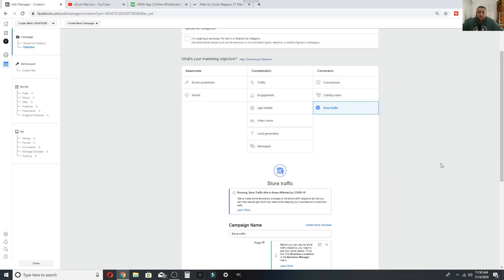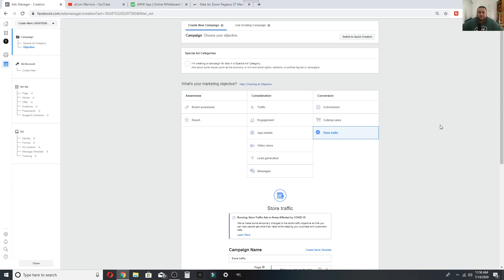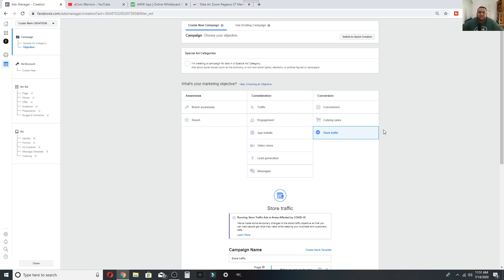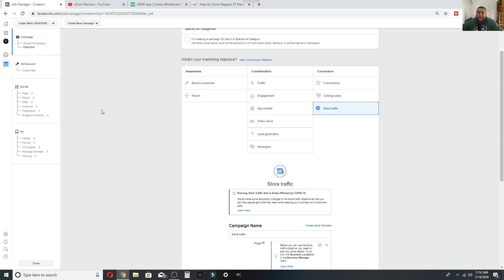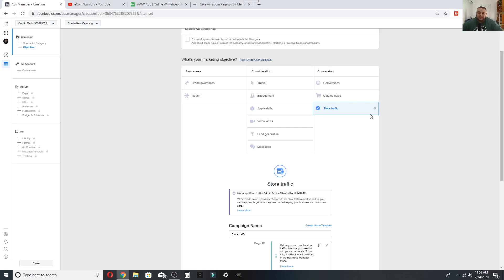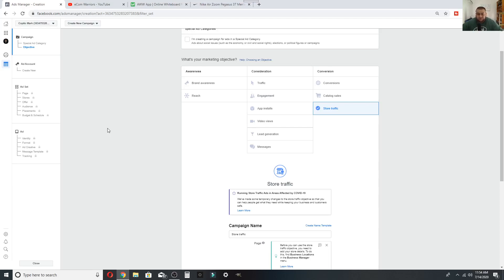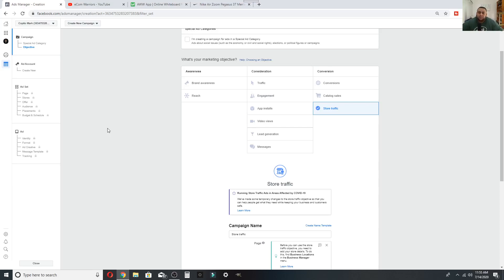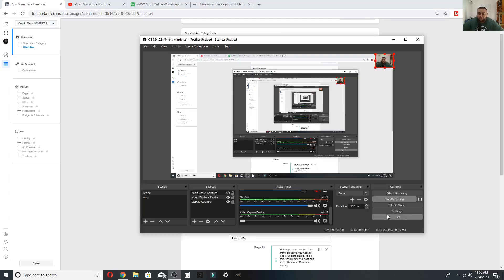Facebook Store Traffic Ads - How to create Facebook ads for Shopify store (FB ADS MANAGER TUTORIAL)